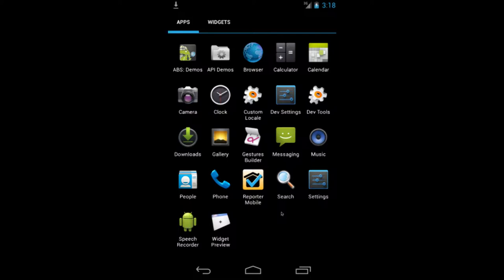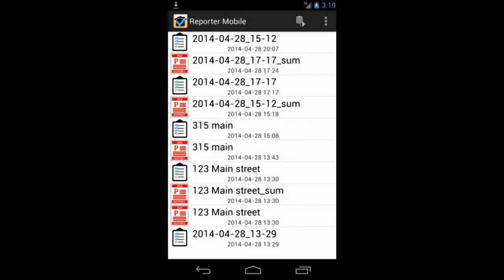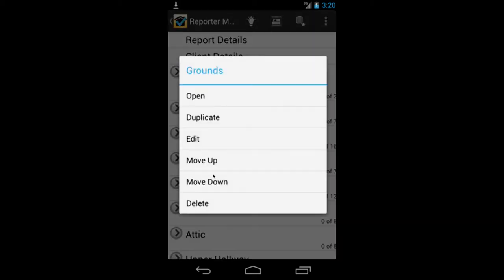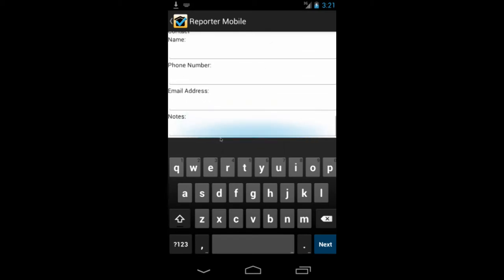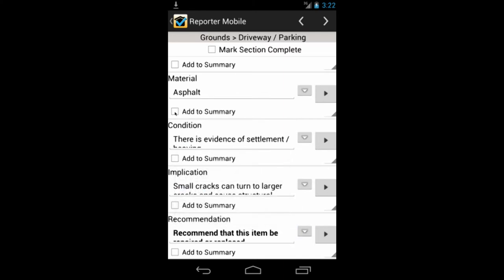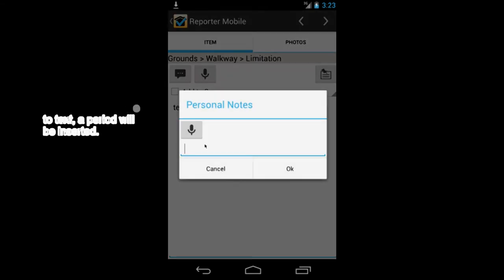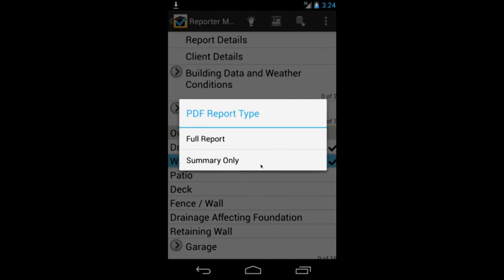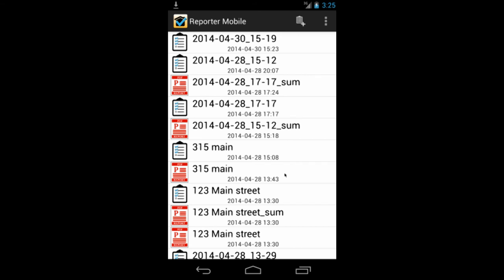NoticeWare Reporter Mobile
Professional Home Inspection Reporting Software

Overview of the features available in NoticeWare Reporter Mobile.

Download the full trial from Google Play!

Get NoticeWare.. Get Noticed!